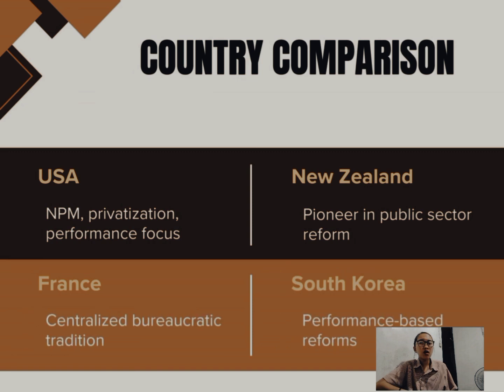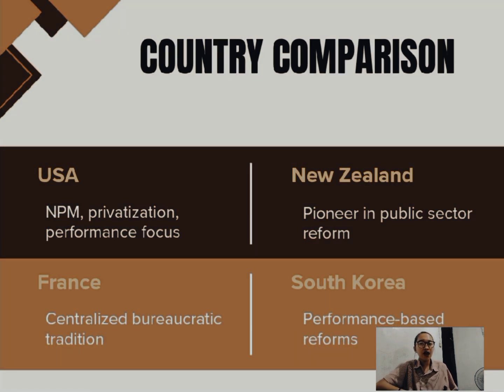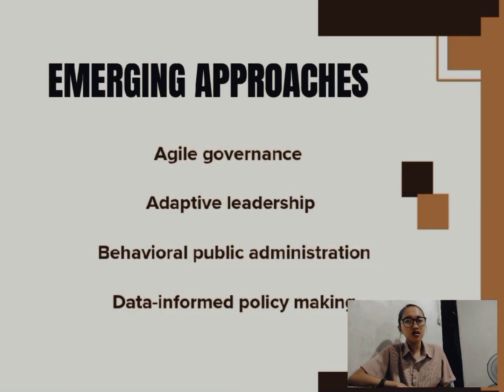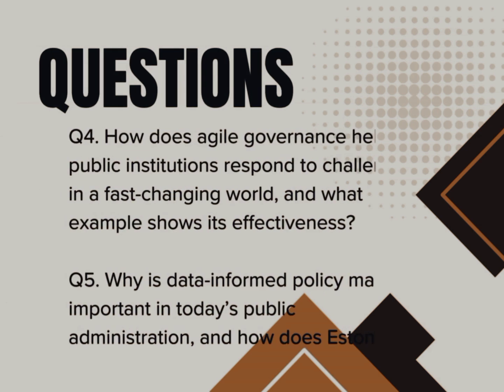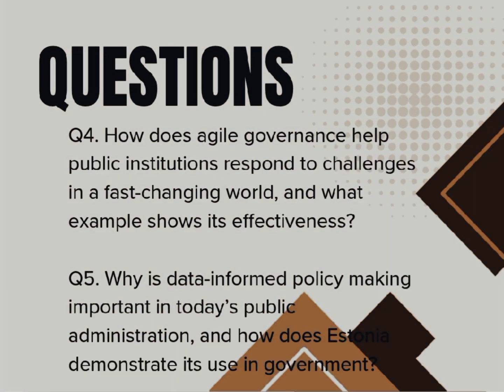Theory and Practice of Public Administration in Other Countries: A Comparison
By: Fatima Taylara